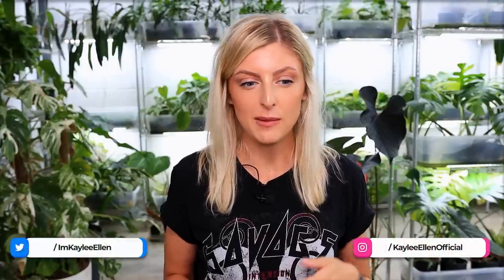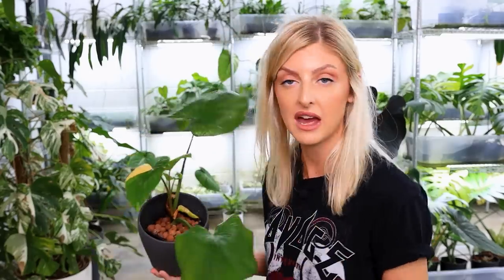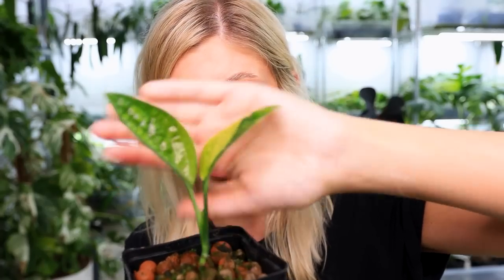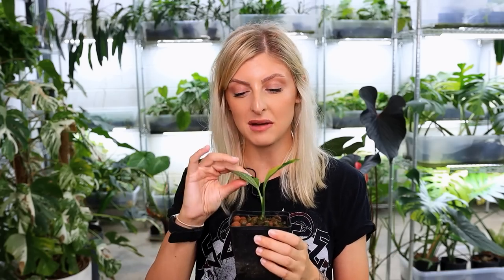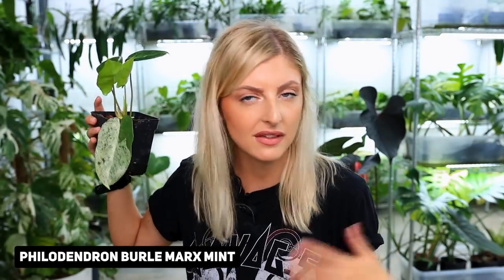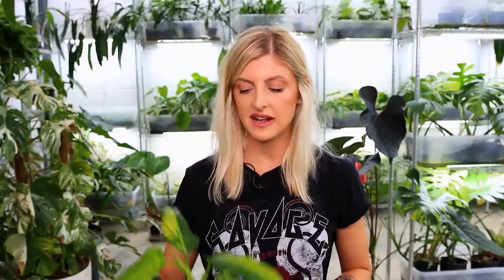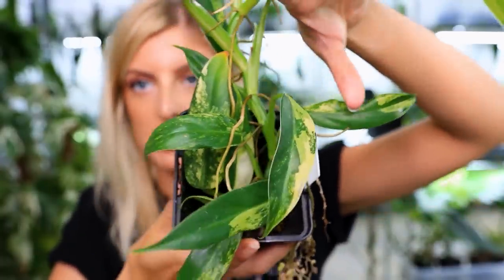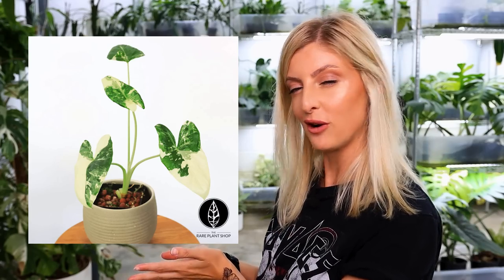8 REALLY ANNOYING Variegated Rare Houseplants!